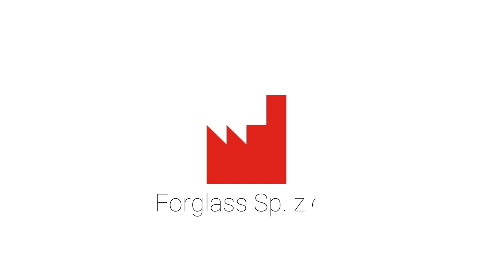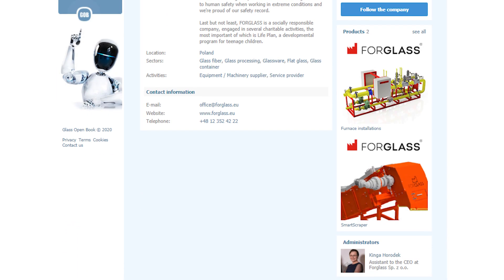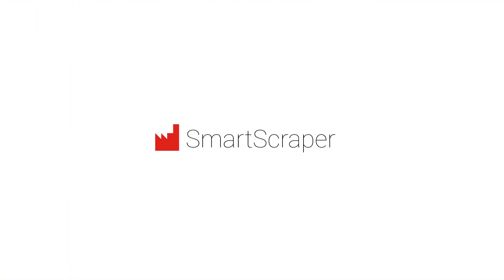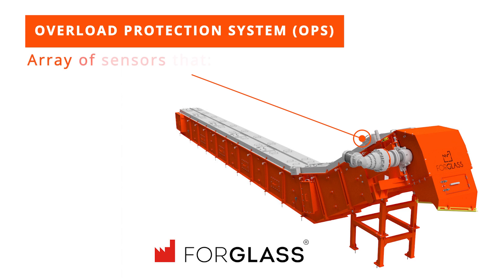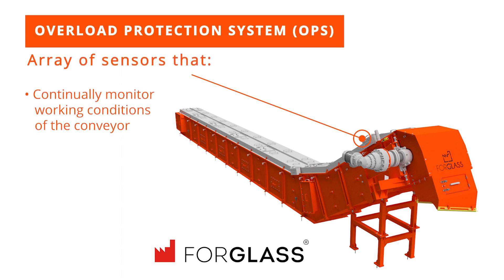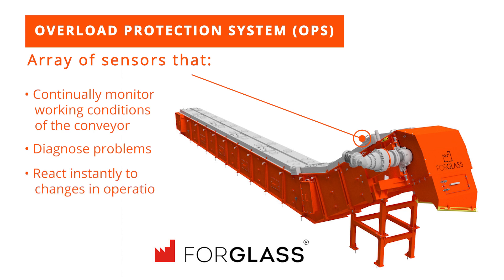FORGLASS Products Overview | Glass Open Book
In this video Mark tells you about the polish company Forglass Sp. z o.o. and its products presented on Glass Open Book.

Forglass Sp. z o.o. are clearly the experts in glass furnaces and batch plants.

On Glass Open Book the company presents their "intelligent" scraping conveyor called SmartScraper